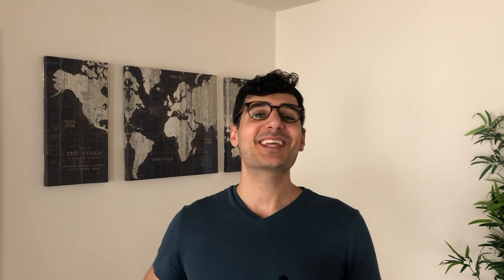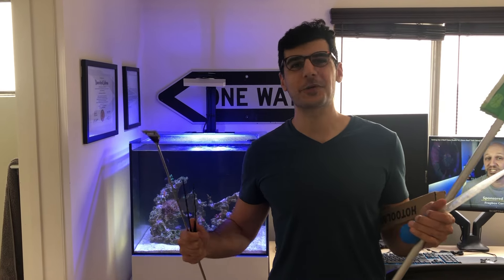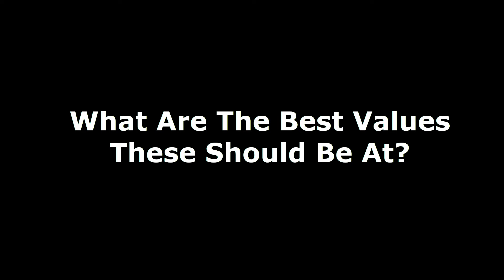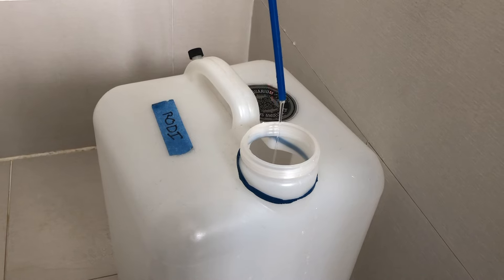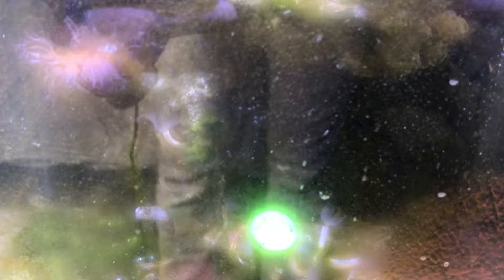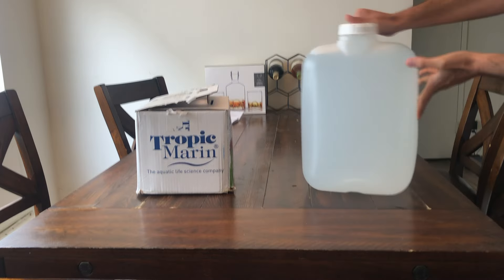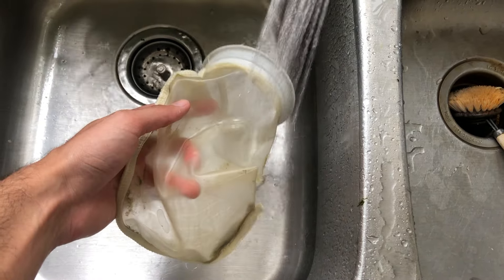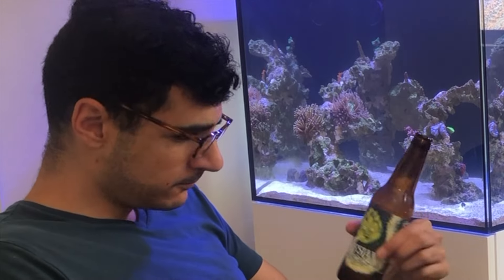I Cleaned a Fish Tank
Hello everyone, after neglecting my fish tanks for a while, they were dirty and in need of a deep cleaning. So this is how I clean my saltwater fish tanks, all the important steps, and that's about it. It's really exciting I know.

Aquarium scraper